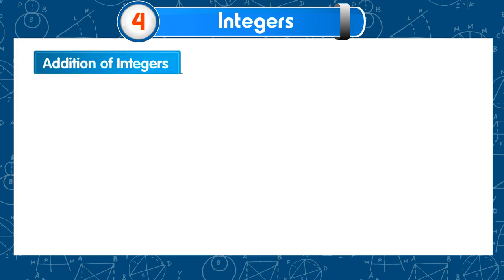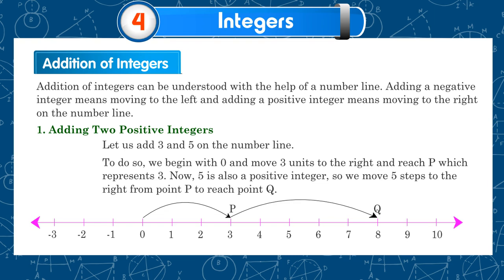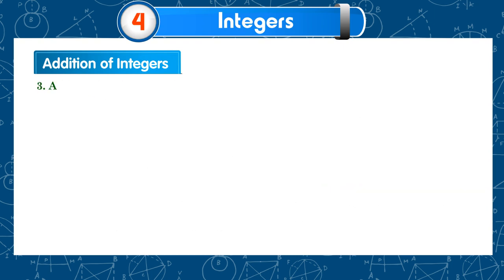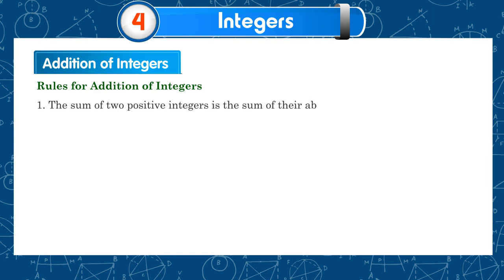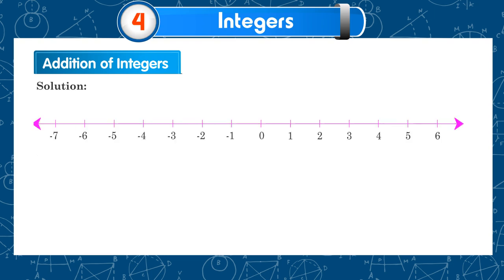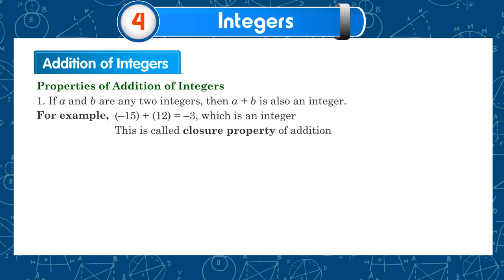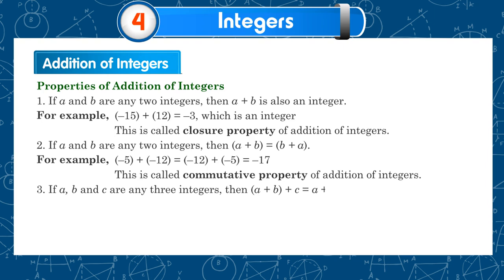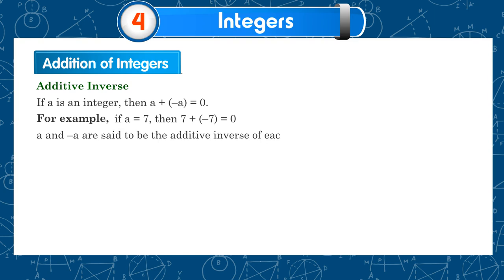Ch-4. Integers (part-3)